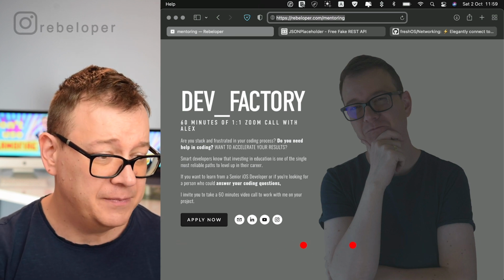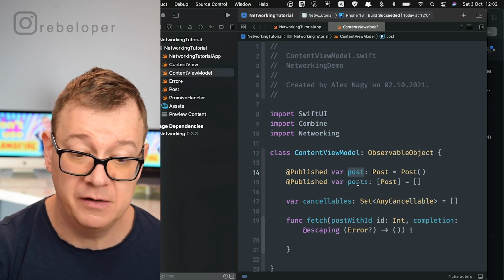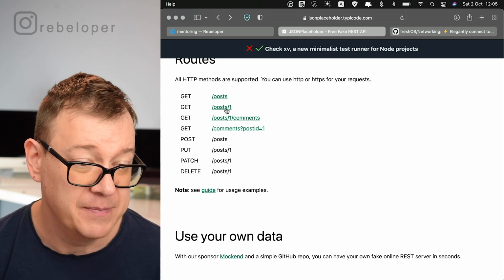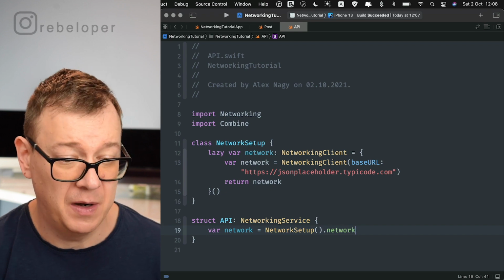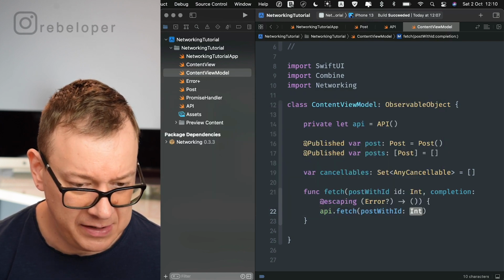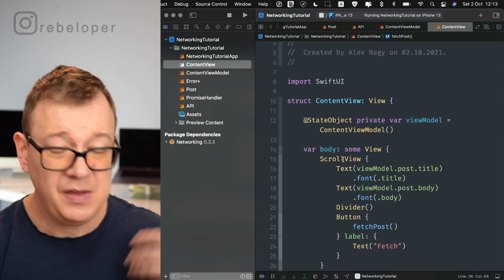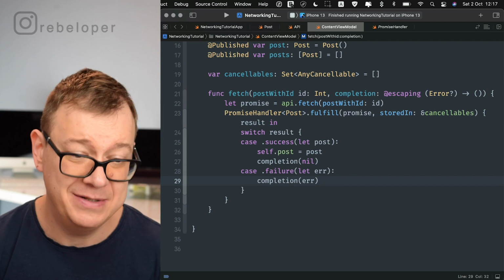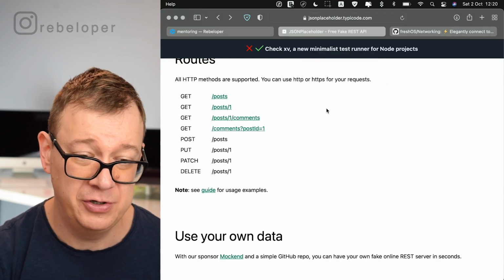Alamofire KILLER? How to replace URLSession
Want to learn about alamofire in 2021? You are in the right place, because in this alamofire tutorial you will learn about alamofire swift. You’ll find out the most important stuff about swift alamofire,  ios json parsing, alamofire vs urlsession and afnetworking. In this swiftui tutorial I'll teach you about apirequest,  ios networking, alamofire sessionmanager swift 5 and ios swift alamofire in general.
In this xcode tutorial I’m sharing alamofire ios, ios json, framework not found alamofire and alamofire alternative. In this ios app tutorials I will help you to understand the essential things about swift upload file to server. Lot of fun stuff in this Rebeloper tutorial about alamofire.
If you've ever wondered how to be good at  alamofire or just want to know more about afnetworking, then this alamofire tutorial is for you!
Let’s dive into this  alamofire tutorial and learn everything about alamofire in swift.

CHAPTERS:
00:00 INTRO
00:20 DON'T USE ALAMOFIRE! NOW WHAT?
02:20 NETWORKING
02:58 RESOURCES OVERVIEW
04:57 NETWORKINGJSONDECODABLE
05:50 API FROM JSONPLACEHOLDER
06:30 BUILD API WITH NETWORKING
06:57 CREATE A NETWORKING CLIENT
09:16 GET REQUEST
11:00 FETCH IN VIEW MODEL
13:52 PROMISE HANDLER
16:44 CRUD WITH NETWORKING
19:37 WHAT TO DO NEXT